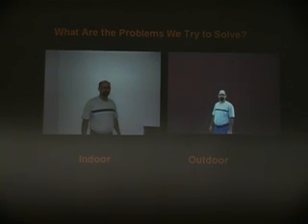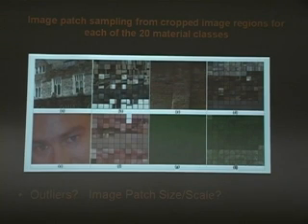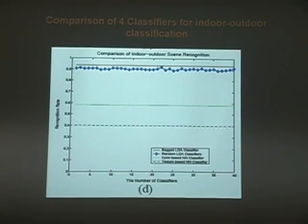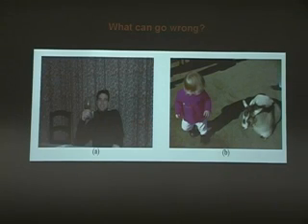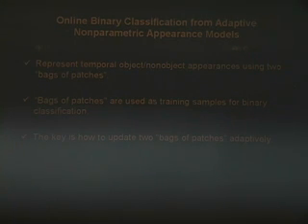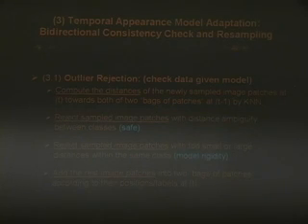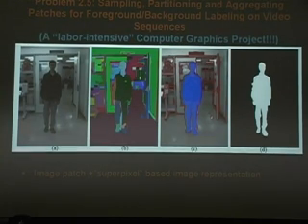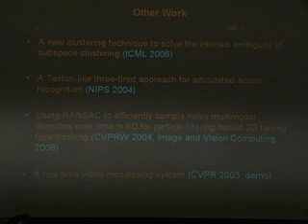Learning Image Patch Representation for Scene Recognition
Google TechTalks

Le Lu

Learning Image Patch Representation for Scene Recognition, Object Tracking, and Dynamic Foreground/Background Extraction